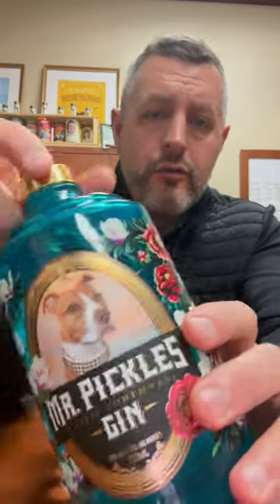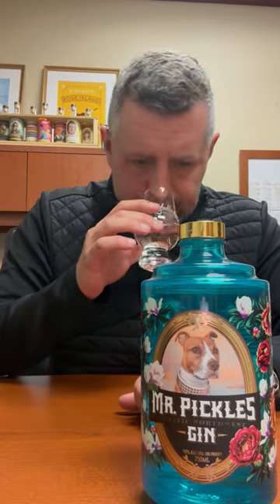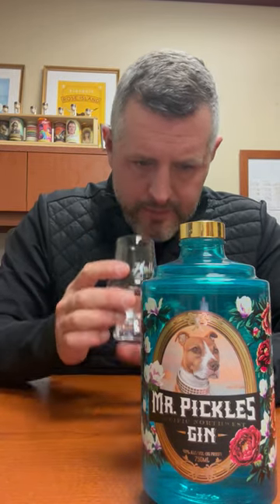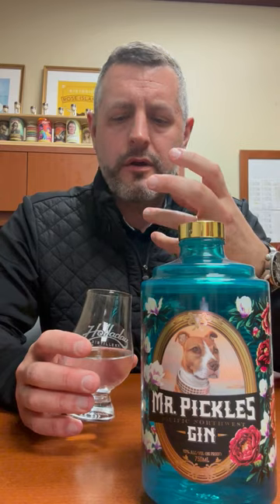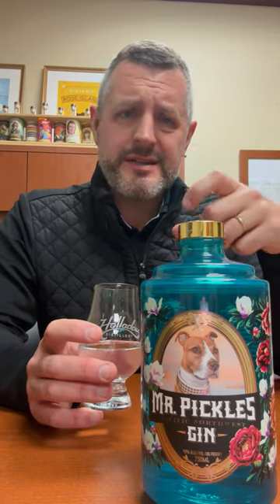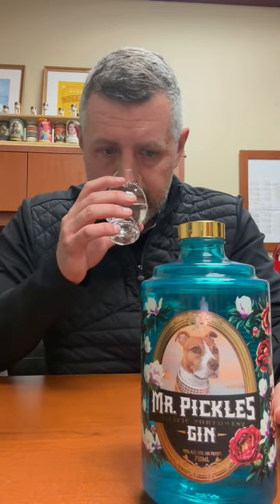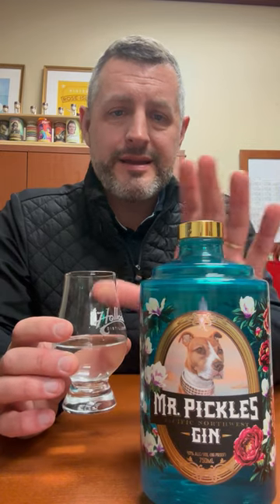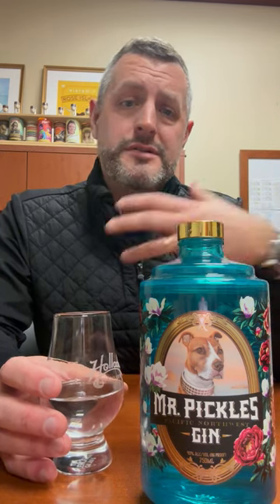Mr. Pickles Gin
Carefully crafted under watchful (yet often dozing off) canine eyes, Mr. Pickles Gin is an Eugene, Oregon original born from 100% soft, white winter wheat, mono-sourced just down the road at the Camas Country Mill. The exceptionally soft base spirit is triple distilled with the final distillation including a vapor basket to introduce the botanicals. It leads with the same enlivening juniper notes you might encounter on a hike to majestic Mount Hood, which are quickly softened by 11 other botanicals, including sencha green tea, pink peppercorns, and marshmallow root, revealing an approachable, aromatic, and sweet spirit reminiscent of Cascade Mountains meadows. Mr. Pickles is an exceptionally flavorful gin that opens with juicy citrus and sweet, bright herbal notes, with a slight undernote of black pepper. Soft woodland notes accompany the more traditional, aromatic pine and spice, grounded in an earthy, herbaceous base. The finish is long and smooth, allowing the flavors to continue to reveal themselves long after the gin leaves the palate.

👫💘🐶&🍸Everyone Loves Dogs & THIS GIN!